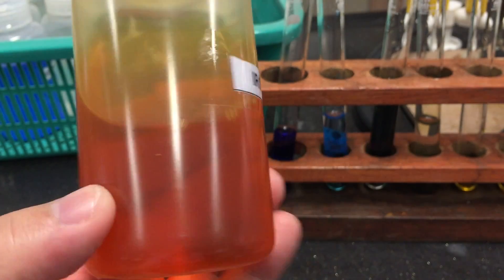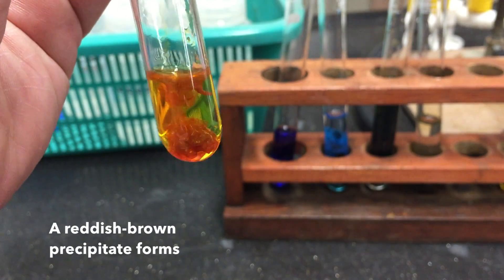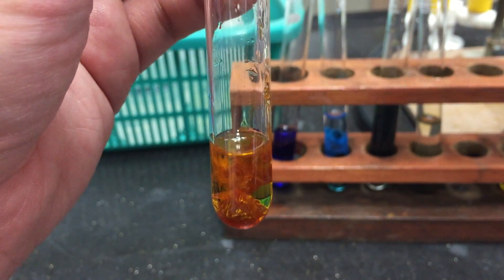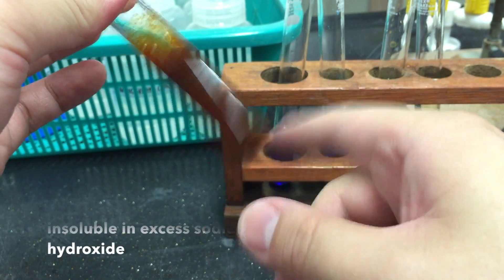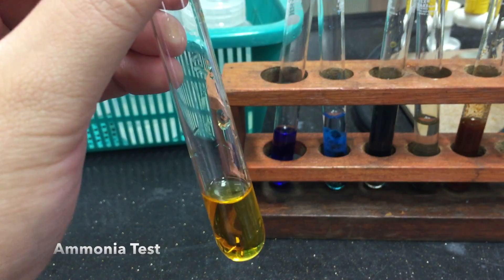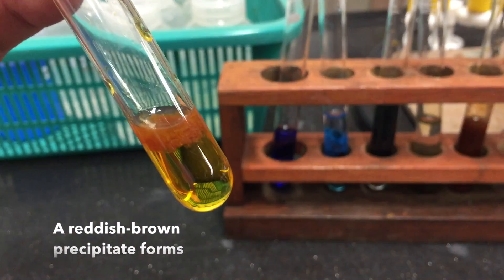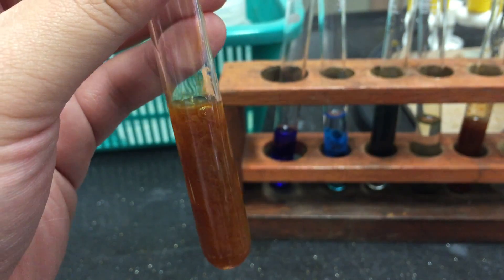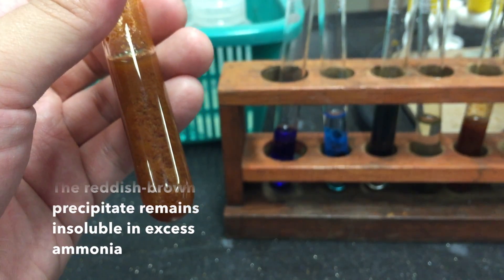Cation Test: Iron(III) Ions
Solutions containing iron(III) ions are typically yellow, reddish-brown or orange in colour depending on the concentration of iron(III) ions.

To test for the presence of iron(III) ions in solution, you may use either the sodium hydroxide test or the ammonia test.

1) Sodium Hydroxide Test - To a sample of your solution, add a few drops of sodium hydroxide solution. A reddish-brown precipitate forms. Upon addition of excess sodium hydroxide, the reddish-brown precipitate remains insoluble.

2) Ammonia Test - To a sample of your solution, add a few drops of ammonia solution. A reddish-brown precipitate forms. Upon addition of excess ammonia solution, the reddish-brown precipitate remains insoluble.